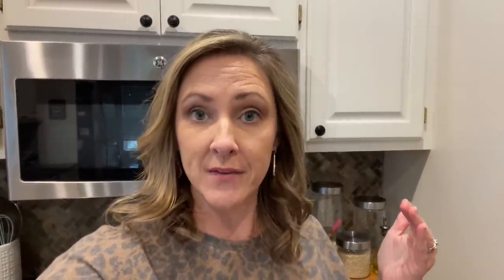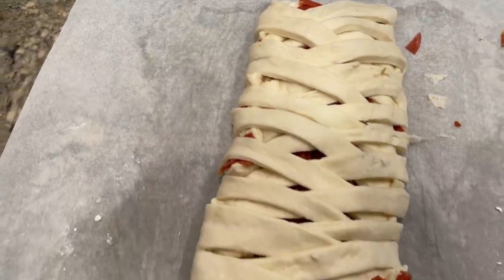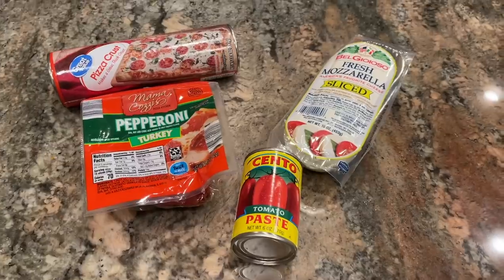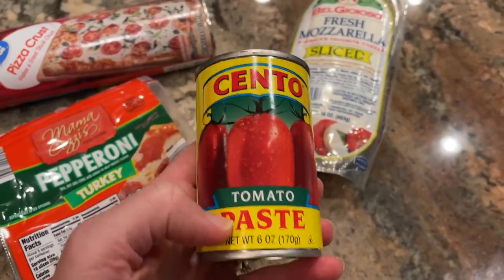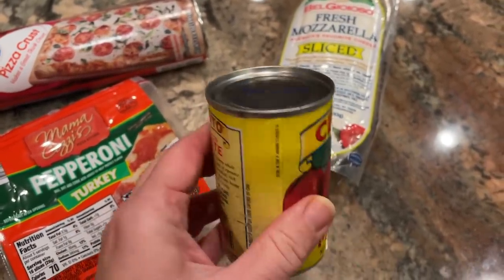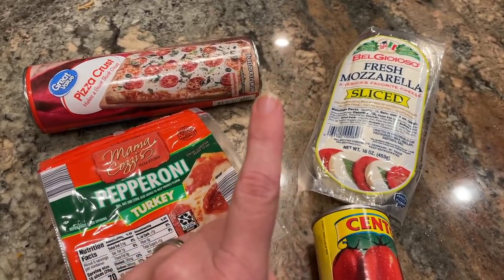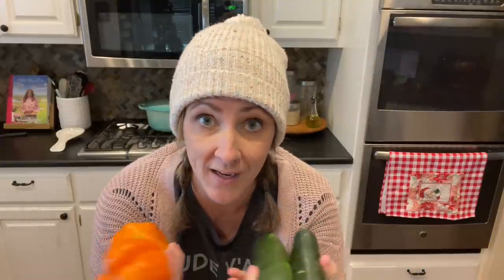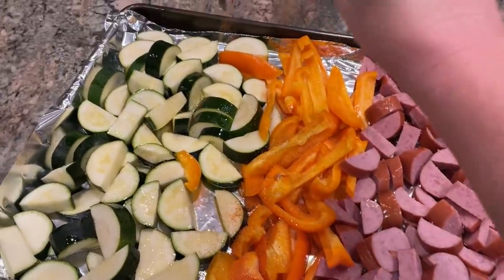QUICK & EASY FAMILY MEALS // DINNERS FOR BUSY NIGHTS // VLOGMAS 2021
Just a few ideas for getting meals ready in minutes for those busy nights!  These quick and easy dinners are great for busy families, but they also make for quick lunch preps for the week, too.

*My new InstantPot Slow Cooker

*🍎For $20 off each of your first FOUR Imperfect boxes ($80 total!), use this (I'll get $30, too!)

*Life and Apples Meal Planner
*Yeti Mug
*Ground Meat Seperator Tool
*Silicone Popcorn Popper
*Ozeri Kitchen Scale
*Canvas Grocery Bags
*My Crockpot

*As an online entrepreneur, I sometimes work with companies who want me to feature their products on my channel.  You are not required to use my links.